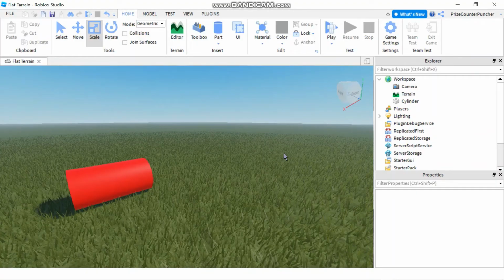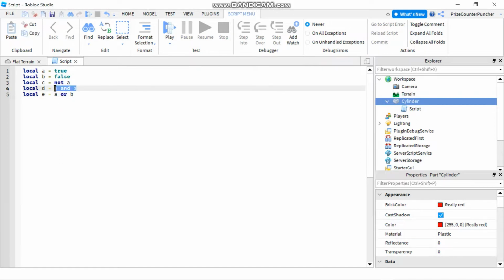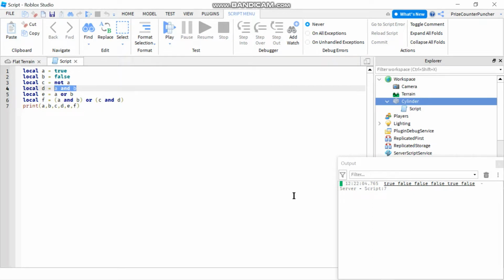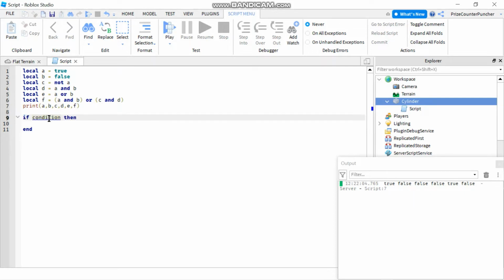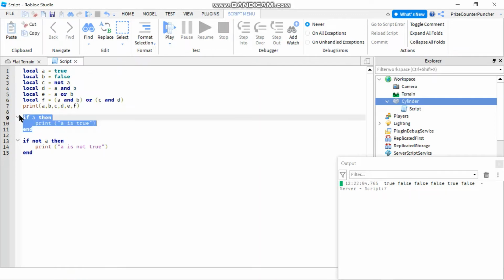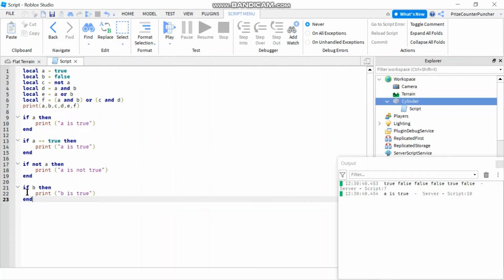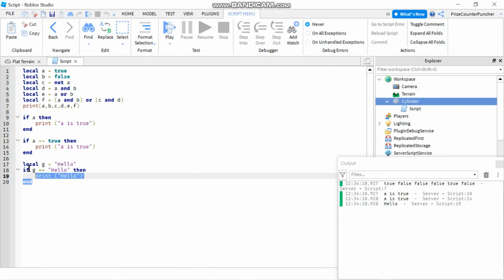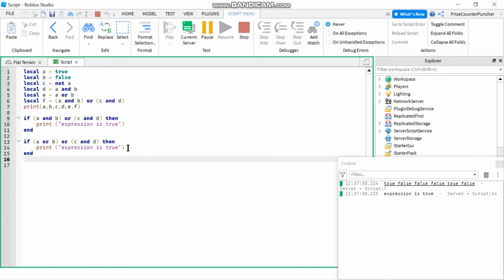IF Statements, Boolean Value Expressions (Roblox Studio Tutorial - New Beginners Series) (N015)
In this Roblox scripting (scripts) tutorial, you will learn what are Booleans (Boolean values)?  You will learn about Boolean value expressions.  You will learn how to use the conditional IF statement.  You will learn how to use Boolean values and Boolean expressions in the IF statement.  You will also learn about the logical operators such as "not", "and", "or".  You will learn how to use the double equal signs (==) to compare two different values.  And by the way, you can use this sign " ~= " to compare if one value is not equal to another value.  Here is a list of other relational operators that can be used to compare two different values in Roblox...  greater than, less than, greater than or equal to, less than or equal to.

By PrizeCP Roblox Studio Tutorial for New Beginners Series

We offer 100% Free Online Courses, where kids and adults of all ages can learn to build your own Roblox games quickly and easily.  Follow step by step video instructions in our PrizeCP Roblox Extreme Simple Series playlist.  Our lessons will prepare you with valuable computer programming skills needed, possibly for a brighter future career in the software engineering field.  It's never too early or too late to develop your software development skills.  The programming language that we use in Roblox is Lua.  Lua is a simple programming language that is good for kids and beginners to learn.  And best of all, you will be learning it while having fun with building your own Roblox games and playing with friends online.